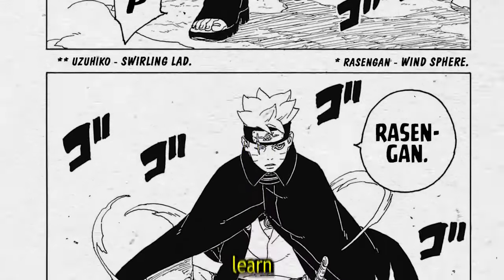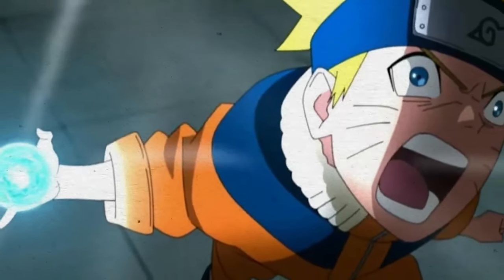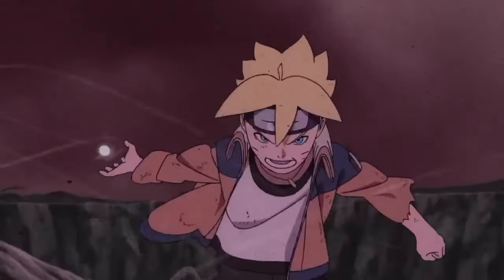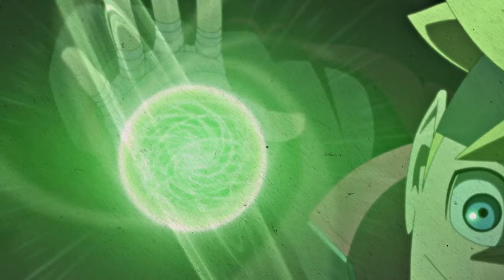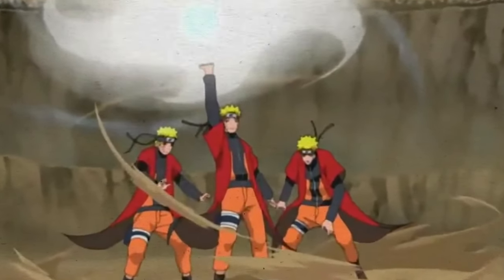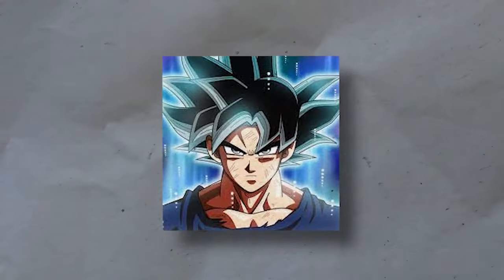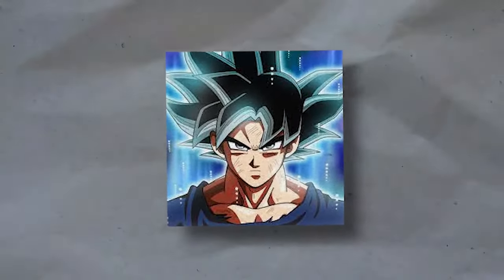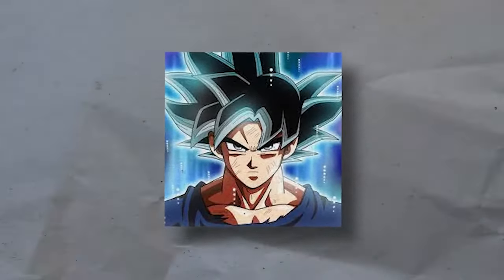All Boruto's Rasengans Explained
Join us as we break down every aspect of Boruto's signature moves, from the classic Rasengan to the mind-blowing Vanishing Rasengan, High Compression Rasengan, Wind Style Rasengan, and more!

👀 In this comprehensive video, we explore the intricacies of each Rasengan variant, uncovering the secrets behind Boruto's growing mastery. From intense battles to strategic applications, you'll gain a deep understanding of how these powerful jutsus have evolved over Boruto's journey.

🌪️ Key Topics Covered:

🌀 Rasengan: The foundational technique and its significance in Boruto's arsenal.
🌀 Vanishing Rasengan: Unraveling the mystery behind this elusive and devastating variant.
🌀 High Compression Rasengan: How Boruto takes the Rasengan to a whole new level of power and precision.
🌀 Wind Style Rasengan: Explore the fusion of elemental chakra and the dynamic Wind Style Rasengan.
🌀 Uzuhiko Rasengan
🕰️ Boruto Timeskip Revealed:
Witness the growth of our beloved ninja as we discuss Boruto's development during the timeskip. What new challenges await him, and how have his Rasengan techniques evolved to face the dangers ahead?

🚀 Whether you're a long-time Naruto fan or a Boruto enthusiast, this video is a must-watch to stay updated on the latest developments in the Naruto universe!